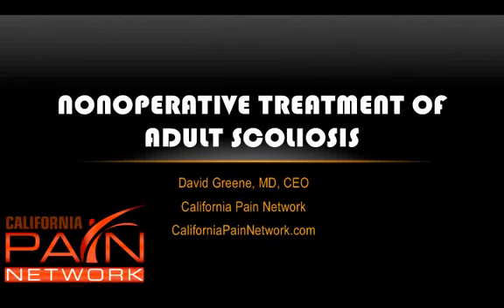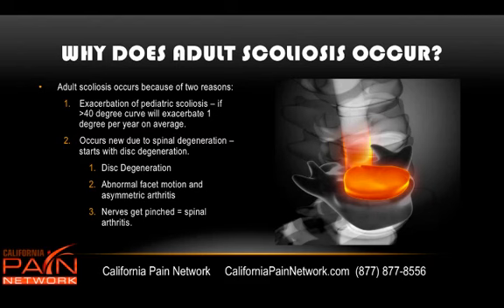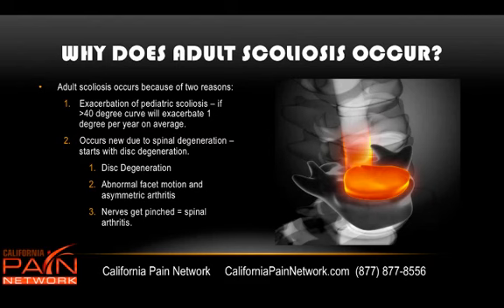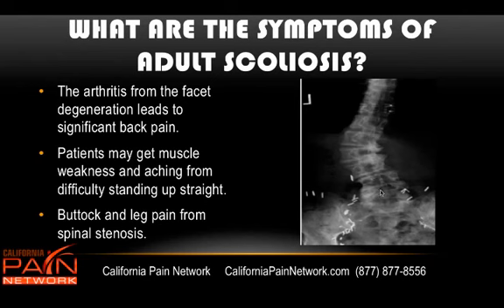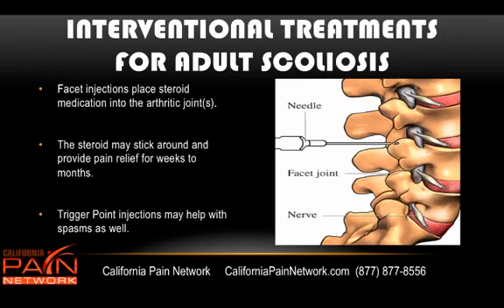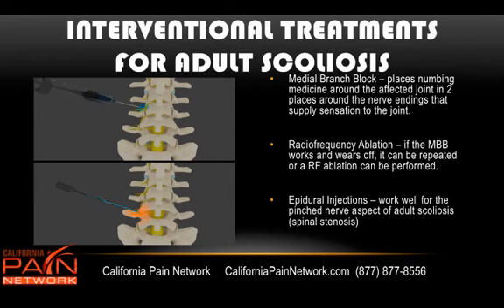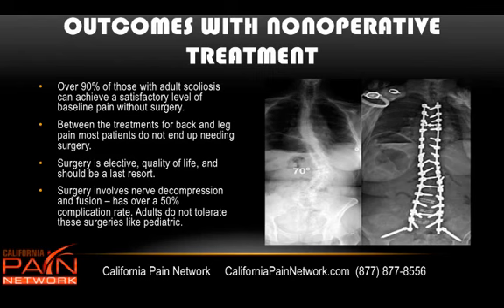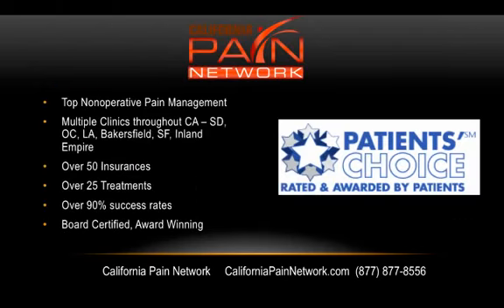Adult Scoliosis Treatment Overview from a Los Angeles pain clinic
Adult Scoliosis may cause considerable pain in both the back and legs. It is very different from scoliosis in adolescents. Hear Dr. David Greene, CEO of the California Pain Network, explain the condition and the best available nonoperative treatments.

The California Pain Network offers the best pain management doctors in Los Angeles, Long Beach and Orange County. Over 50 insurances are accepted at several locations, with over 20 treatment options available for adult scoliosis.